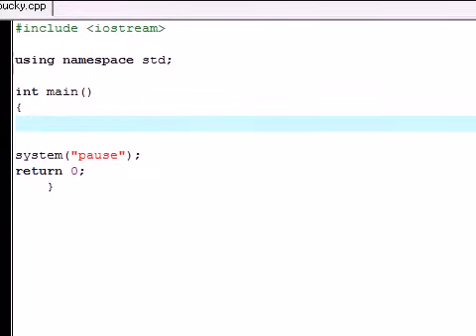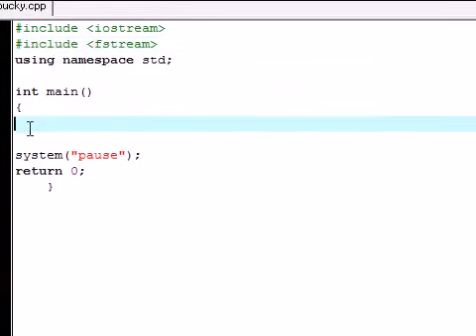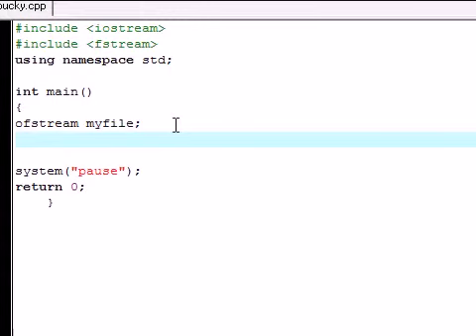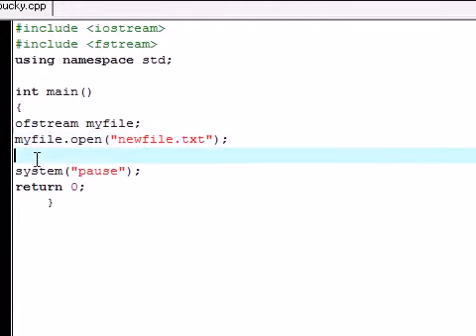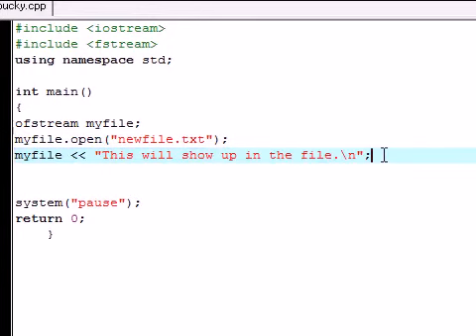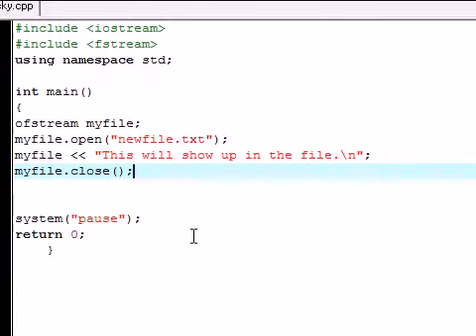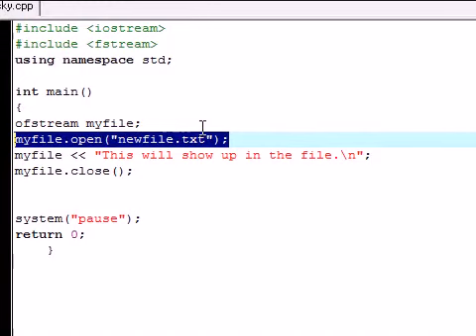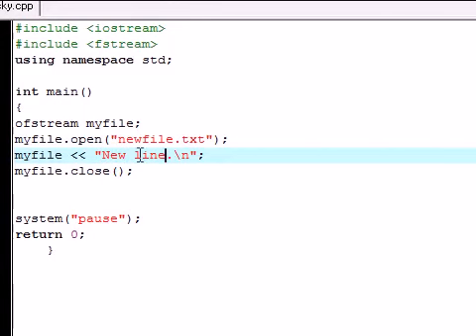23. Writing on Files